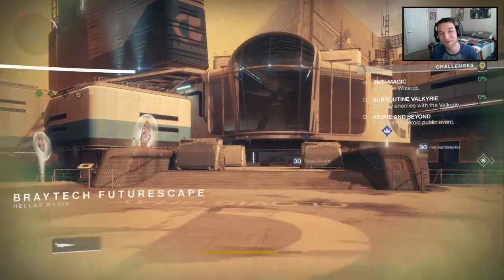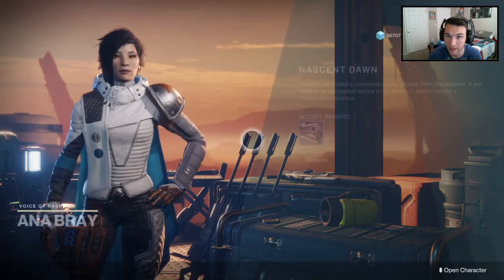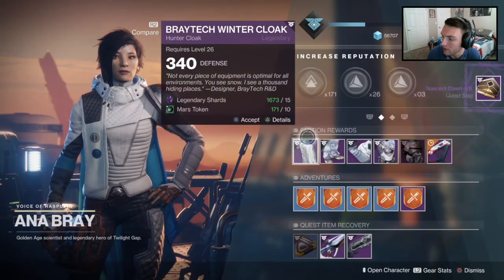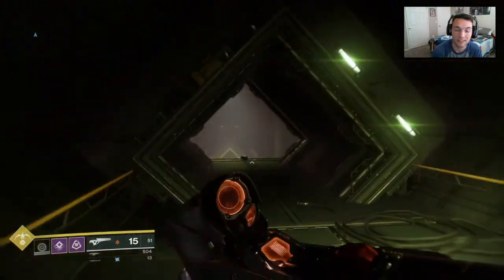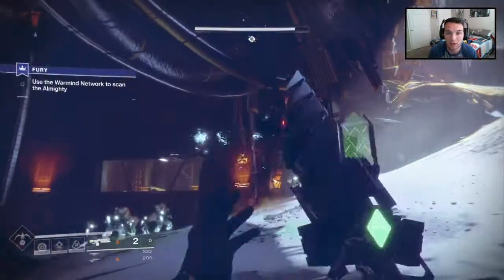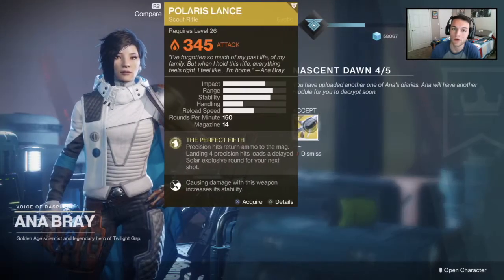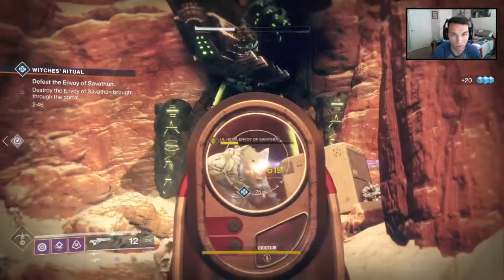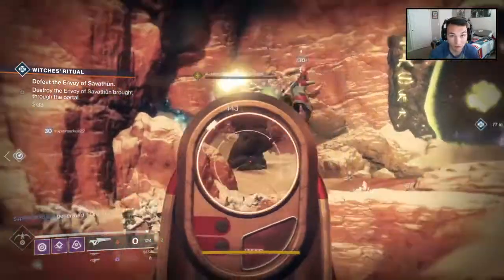How to get the Exotic Polaris Lance! Nascent Dawn Quest Step 4/5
In this video, I will show you how to get the exotic scout rifle, the Polaris Lance!  You must have completed steps 1-3 of the Nascent Dawn Quest before hand in order to get this weapon!

"Into the Light" and "What We Fight For" from the Destiny 2 Soundtrack

"Mine" by Bazzi